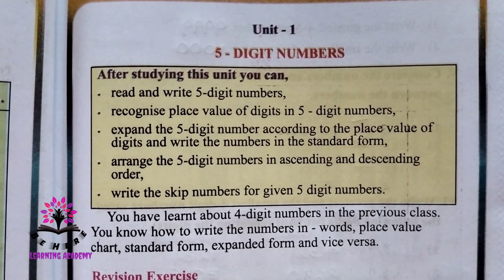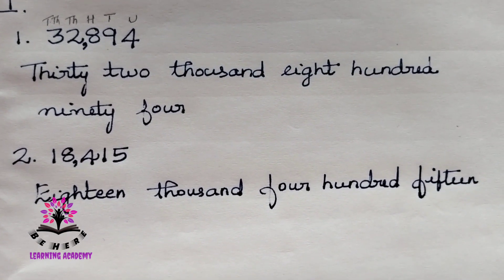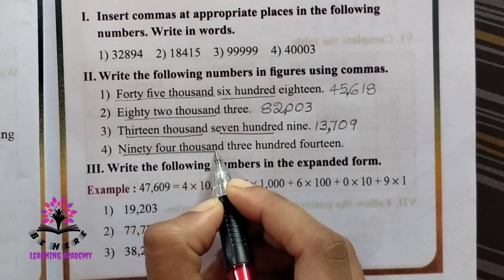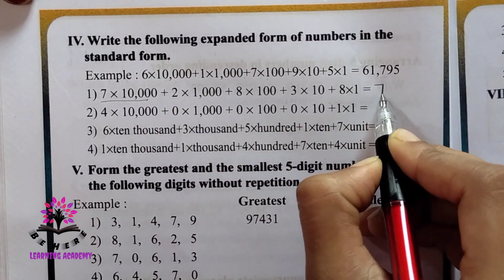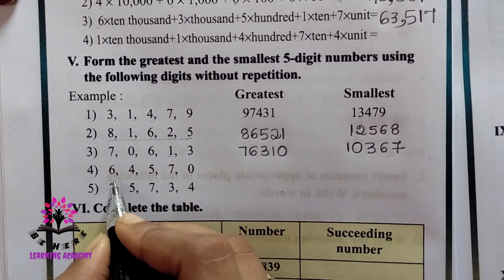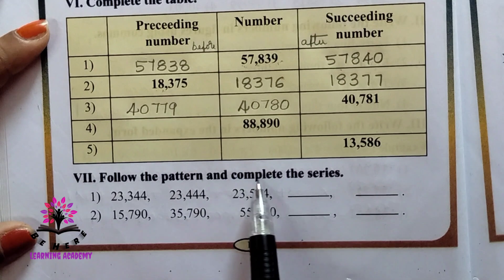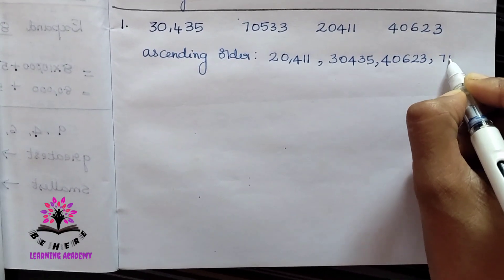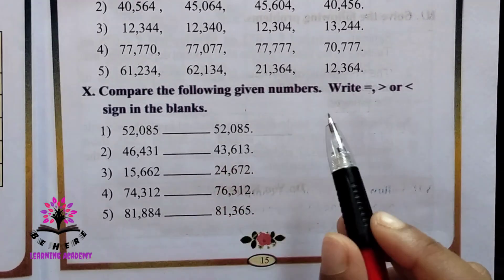5-digit Number (part 2) CLASS 5 | MATHEMATICS | Karnataka State Syllabus